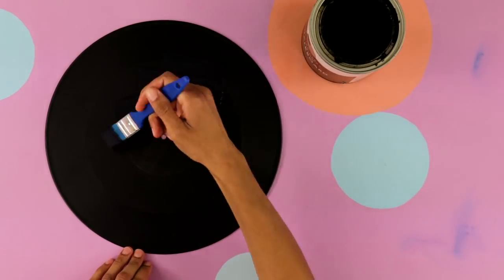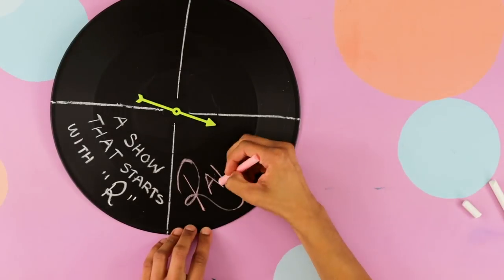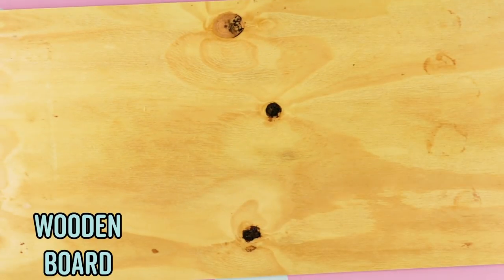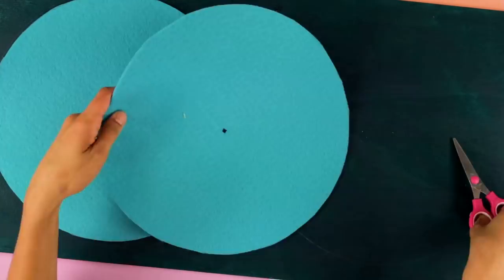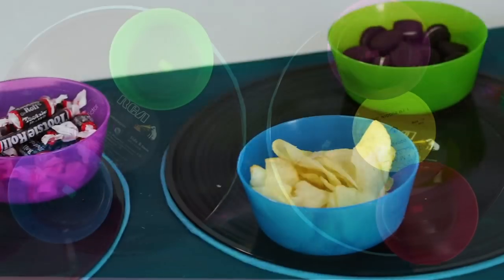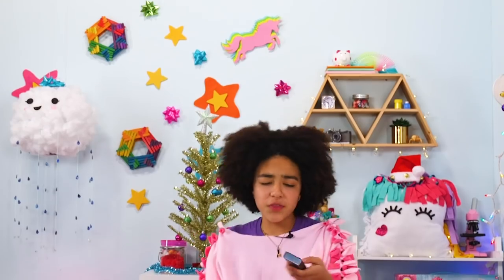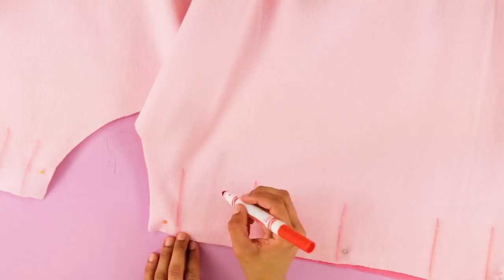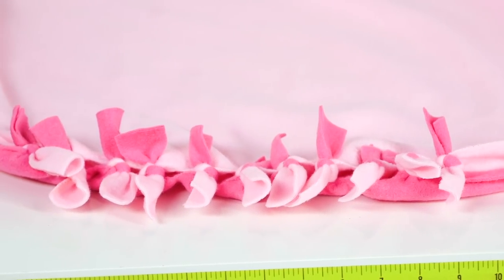Indoor Activities for Kids | Crafts for the Best TV Night Ever | DIY Snuggie & Snack Table!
What’s up, everyone? We’ve made good shows GREAT with these TV hacks. Not sure what to watch? We have a DIY Show Decider. Plus, you can make your own lazy Susan. And more! More DIY’s below ⬇️